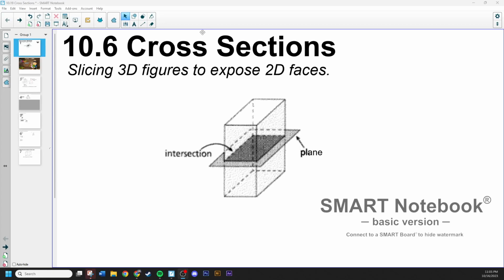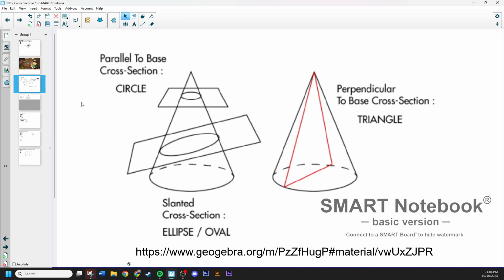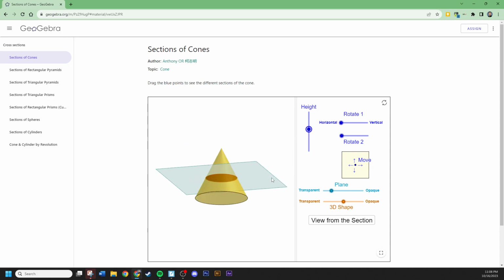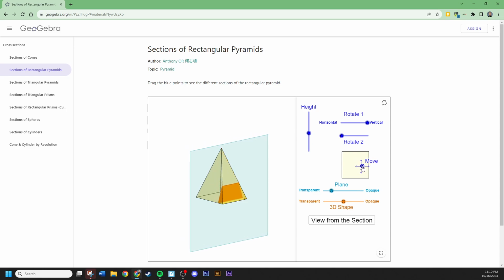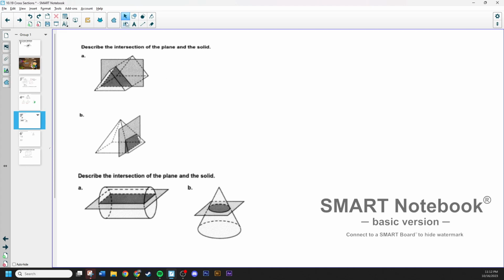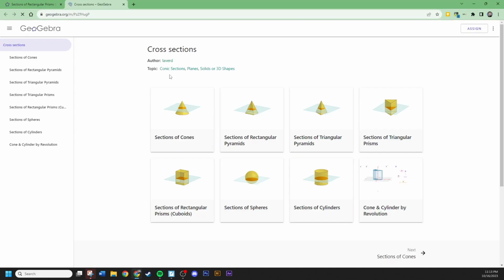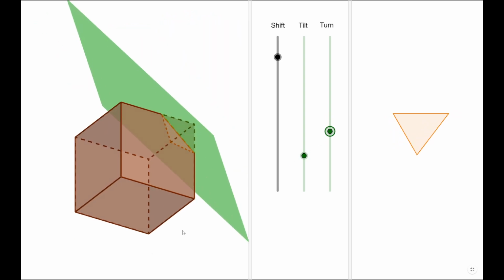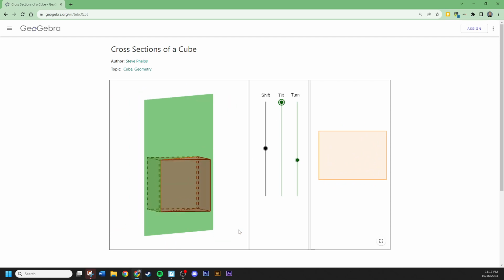10 6 Cross Sections Math 7 Integrated